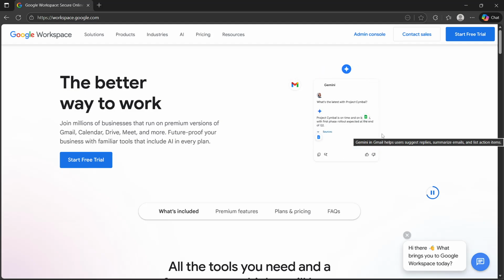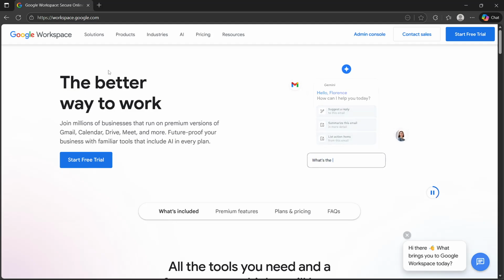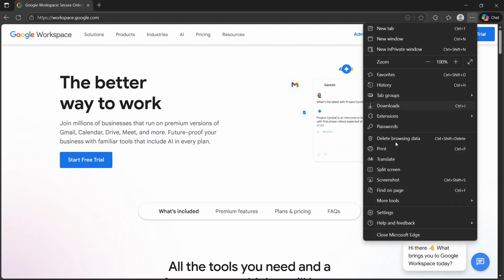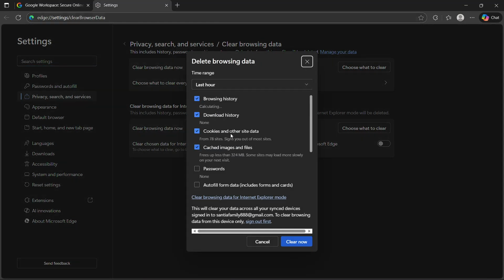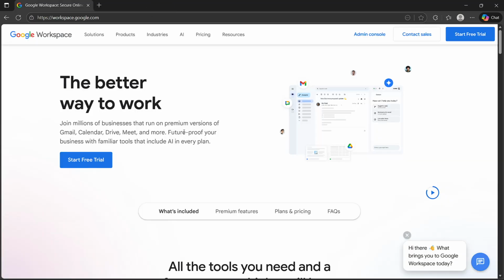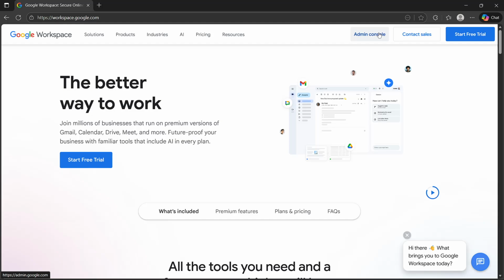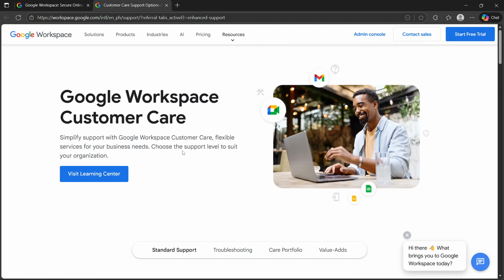How to Fix Emails Not Sending/Receiving in Google Workspace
In this video, I'll show you how to fix email sending and receiving issues in google workspace. The method is very simple and clearly described in the video. By following all the steps in the video, you'll be able to easily learn how to fix email sending and receiving issues in google workspace.